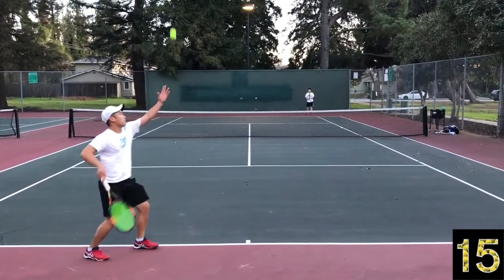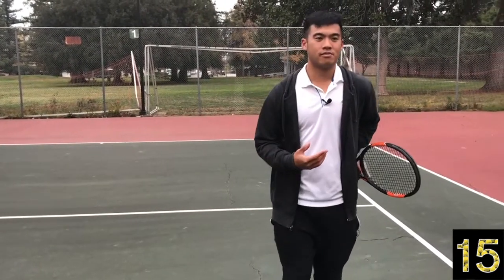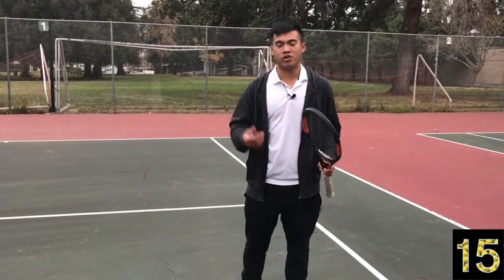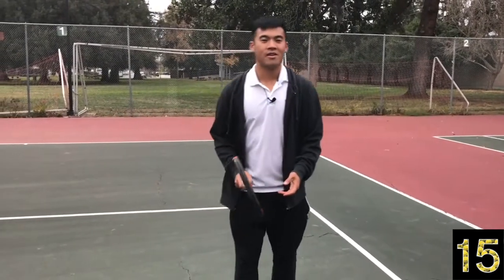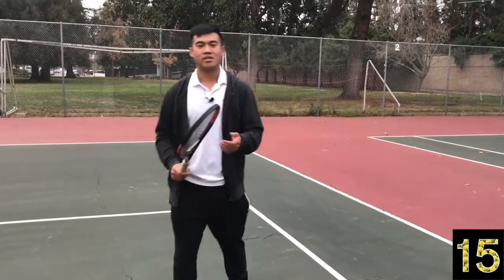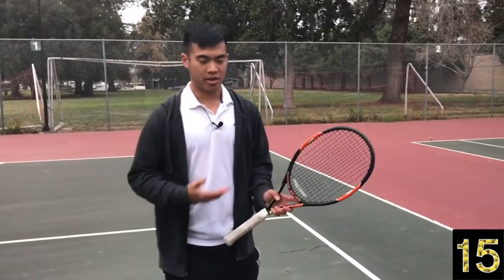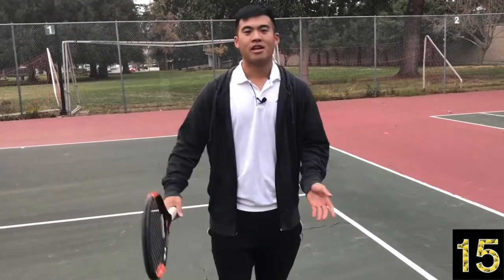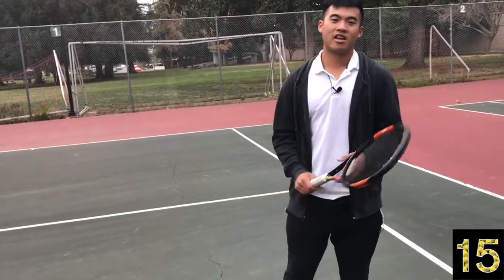1 Silly Trick to Reduce "Choking" on Big Points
Players who get tight under pressure run to the frustration of working so hard but not being able to close out matches when the time comes. Implementing the proper breathing is a time old method that allows to you stay under control and focus your energy when your muscles tighten up.

15 Points of Tennis Ebook on Amazon
Other inquiries?

15 Points Of Tennis is dedicated to helping players reach their potential – technically, mentally, and physically through field-tested knowledge and understanding of the game. Join us on our journey of uncovering the secrets to transform your game and revolutionize your experience of this beautiful sport.